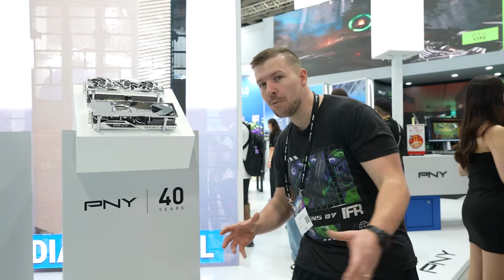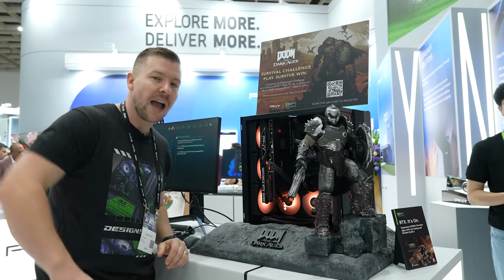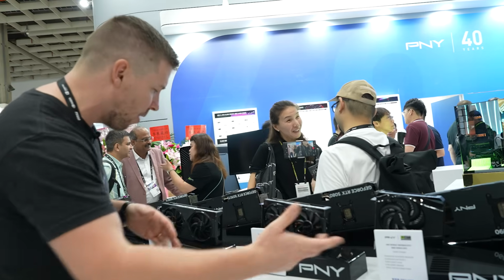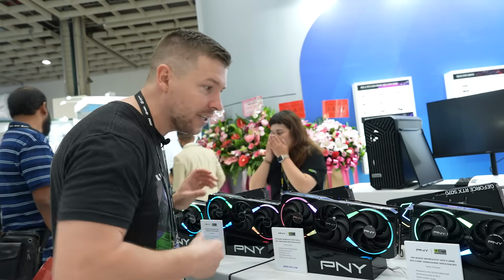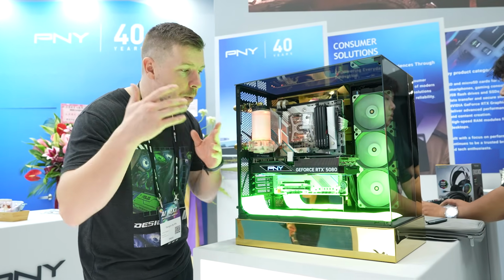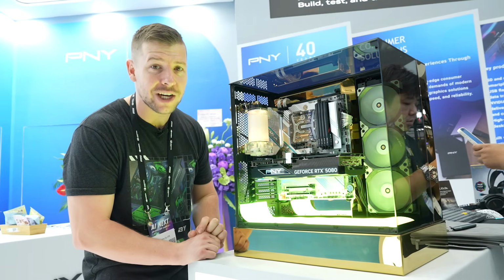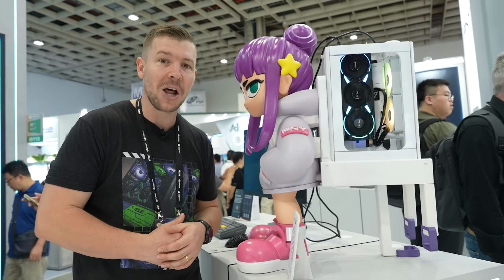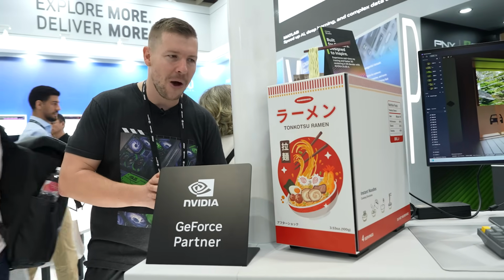You NEED to See These Chrome GPUs | Computex 2025 PNY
We are here at Computex 2025 - PNY Booth to check out all new and exciting PC hardware and tech. Let's check out what the best PC's are here at Computex, we hope you enjoy!